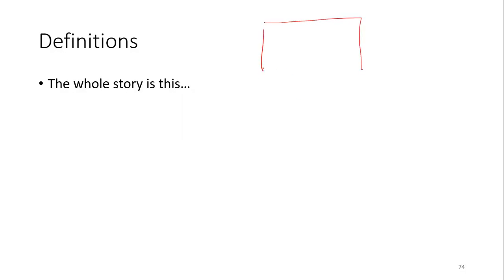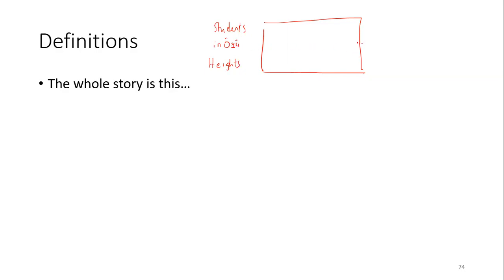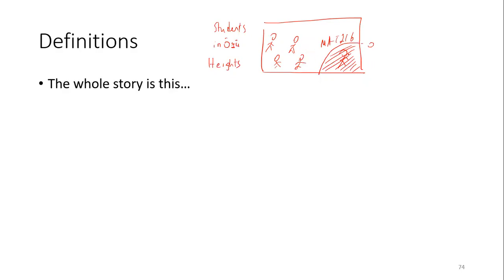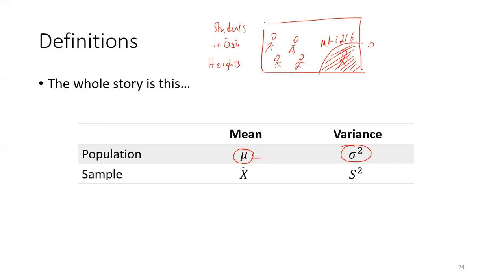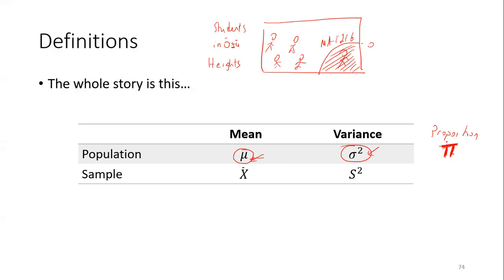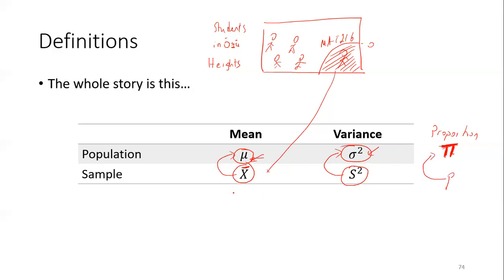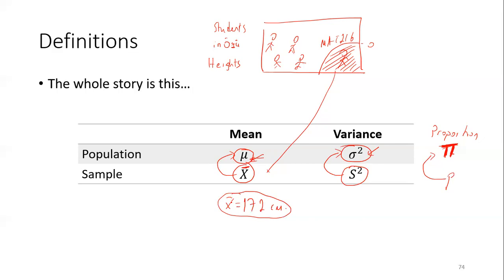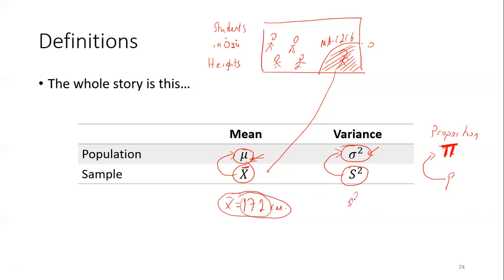H1 1 P9